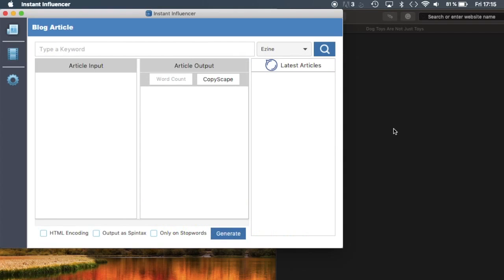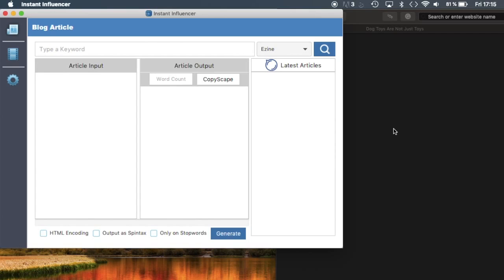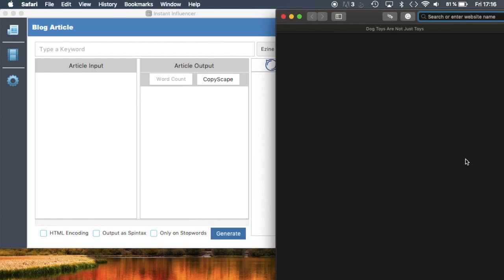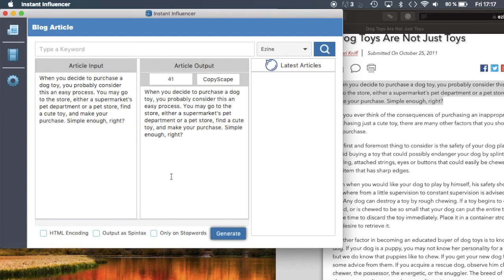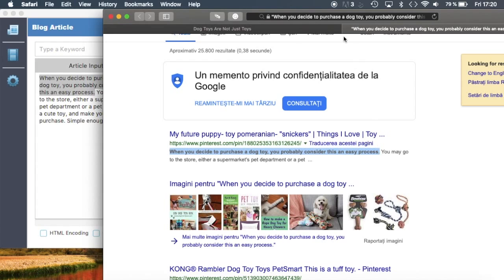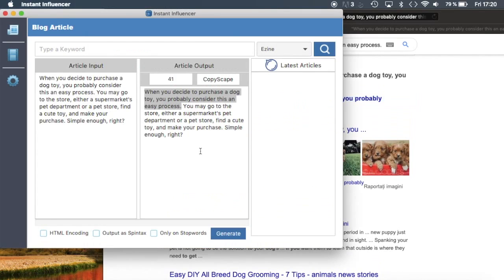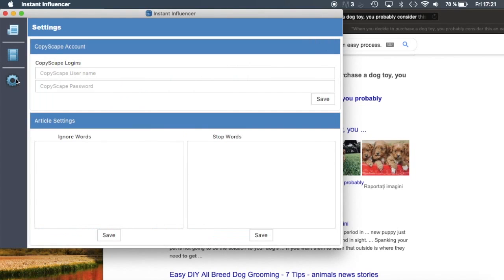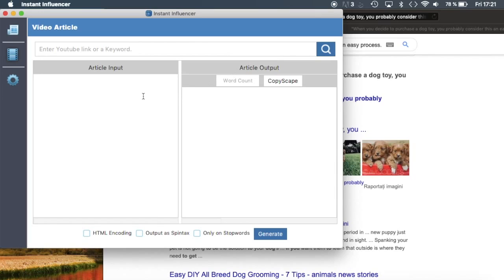InstantInfluencer Review Demo Bonus - Turn Any YouTube Video into 100% Unique Content & Rank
What is InstantInfluencer?

The software allows you to turn ANY Youtube video into a unique piece of content.

InstantInfluencer also invisibly rewrites articles with the push of a button and turns them into 100% unique content.

Finally, it curates videos & articles, making them all unique before posting them on any WordPress site.

Free unique content for life - the holy grail of content marketing, at the push of a button.

- Converts Youtube videos into articles

- Invisibly rewrites content into 100% unique articles

- Passes Copyscape with 100%

- SEO friendly content that RANKS

- Video & article curator

- Mac & PC friendly

This software built in with the best SEO practices in mind. So this software is 100% SEO friendly and that have PROOF that articles generated rank easily in Google

PLUS..

Here's My PERSONAL Exclusive "InstantInfluencer" Custom Bonus Offer for You:

(High-quality and closely related to "InstantInfluencer")

- Bonus #1: FB Leads Discovery (Reseller License) - Get free hot leads for absolutely any niche!

- Bonus #2: WP Lead Finder (WhiteLabel License) - Get unlimited leads from Facebook and Twitter!

- Bonus #3: List Mail Jeet (Reseller License) - Send thousands of emails to your list with NO cost at all!

- Bonus #4: Email Jeet Web Mailer (User License) - Send unlimited emails through your own PHP mail, or through any SMTP provider like Sendgrid, etc!

- Bonus #5: (SPECIAL BONUS) Complete Messenger Marketing Course - This is something out of the ordinary that you don't see often, it's an ALL INCLUSIVE Messenger Marketer course valued at $997. This course contains over 30+ chapters covering how to get started with Messenger Marketing all the way to advanced strategies. This will help you generate more Messenger subscribers, as well as monetize them.

1.

Watch Related Product Reviews:

Instant Article Wizard 4.0 Review Demo Bonus - All In One Article, Video and Audio Creator Software